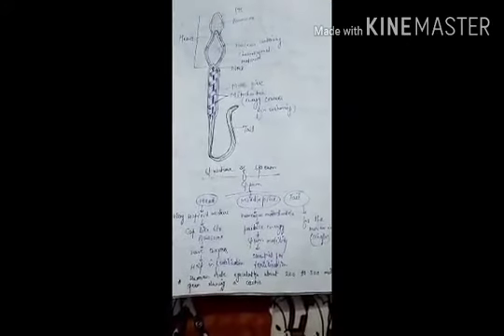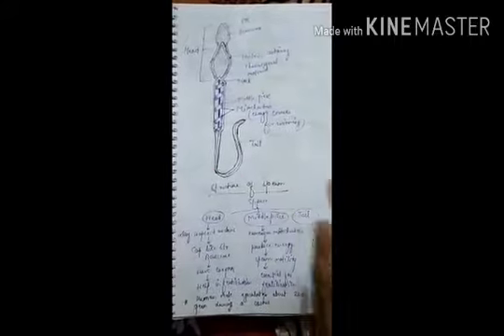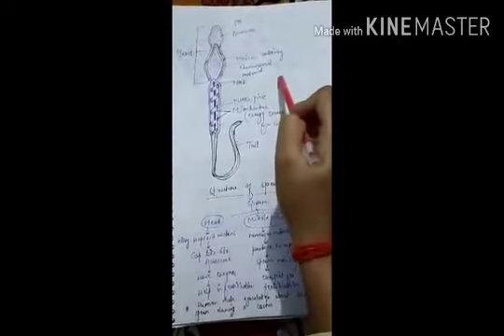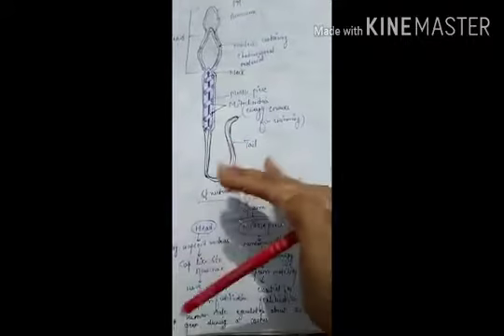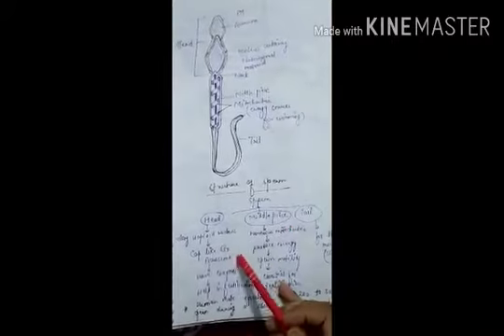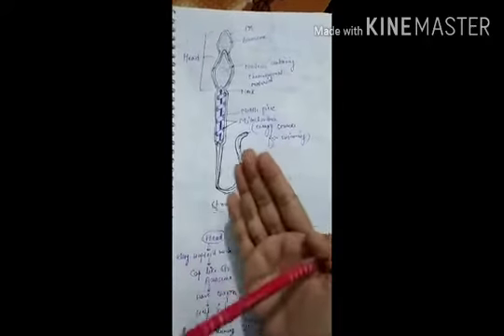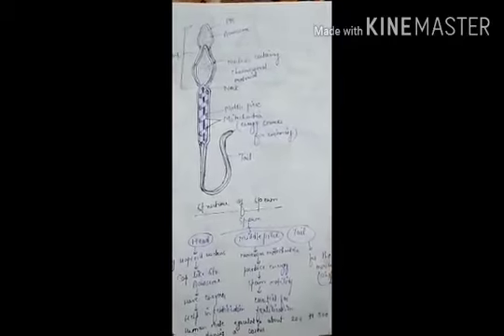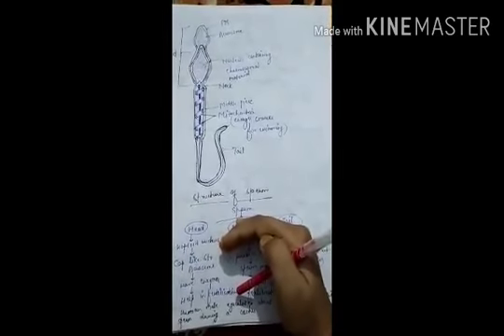Bio 12th ch 3 part 5